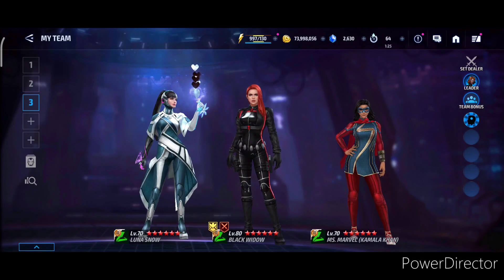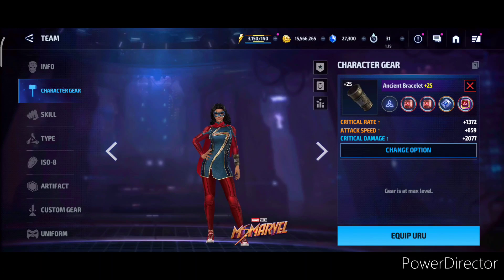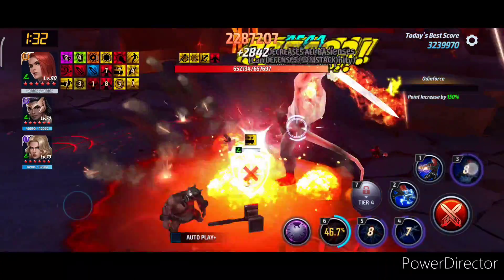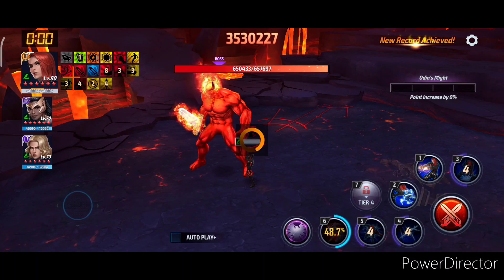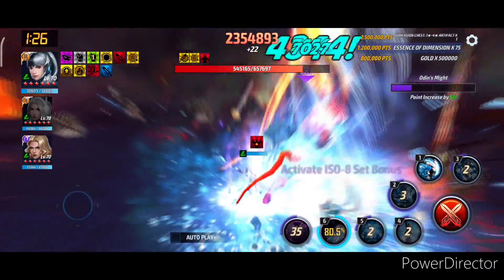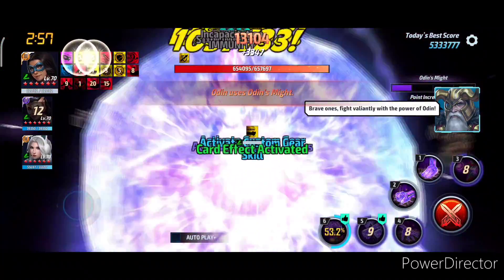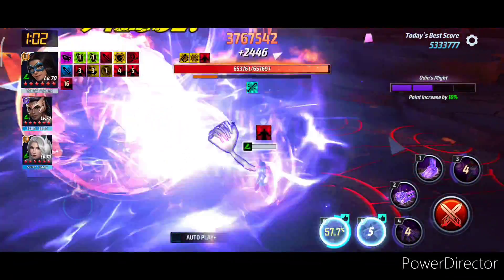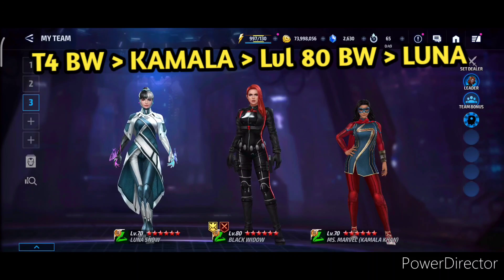BLACK WIDOW vs KAMALA KHAN vs LUNA SNOW | SPEED HUMAN FEMALE META | FRACTURE | MARVEL FUTURE FIGHT